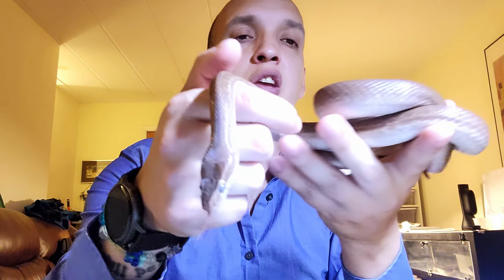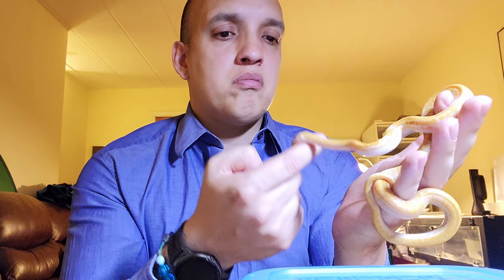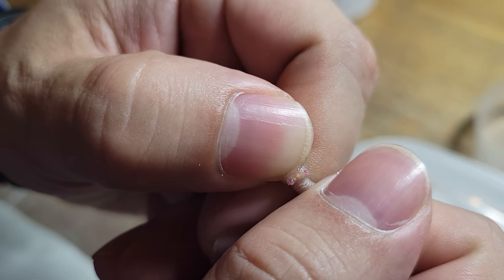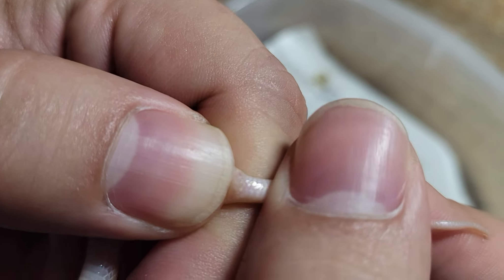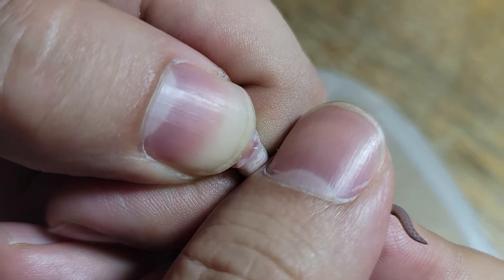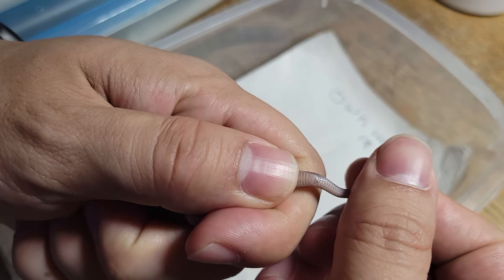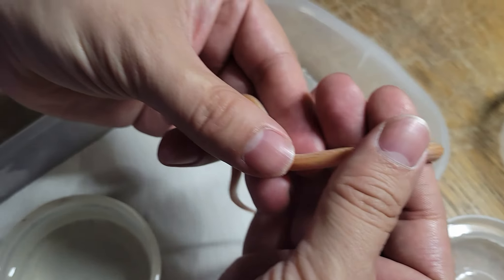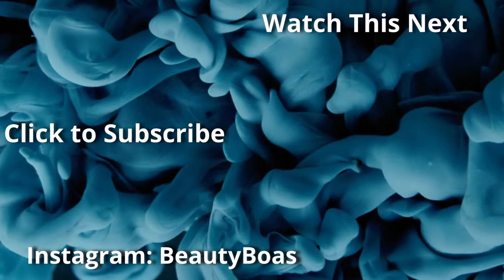How To Sex Tiny Snakes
Purchase a Pet reptile from me

Favourite lens Prime Lens (fast clear and bright!)

About Me!